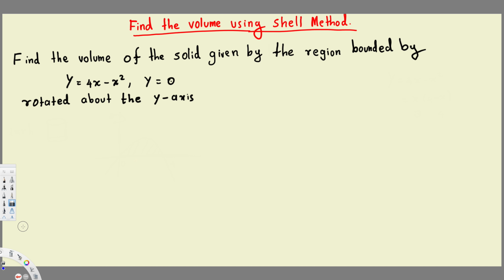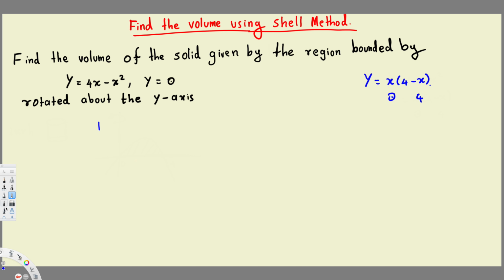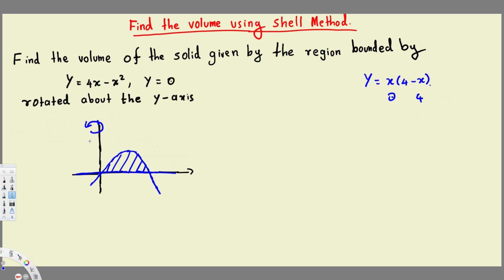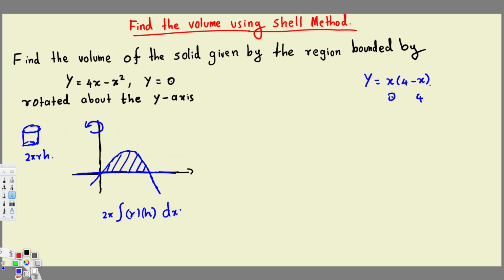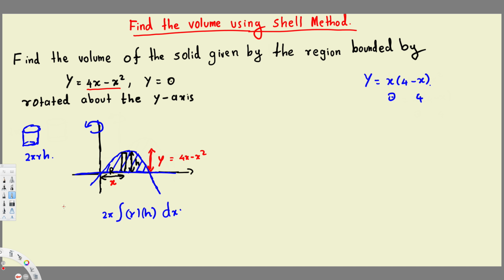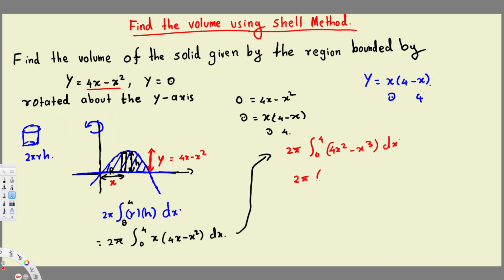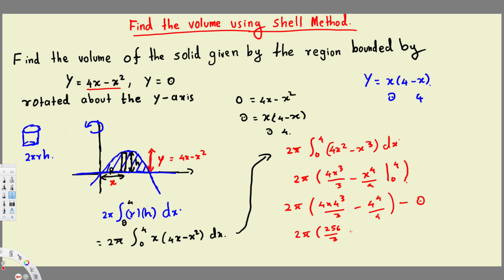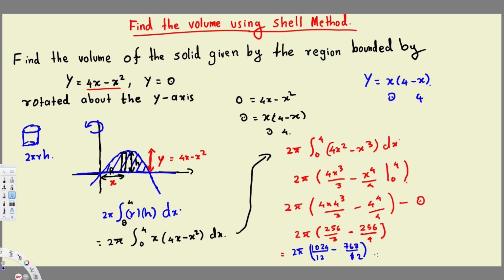Find the volume using Shell method - Integral Calculus